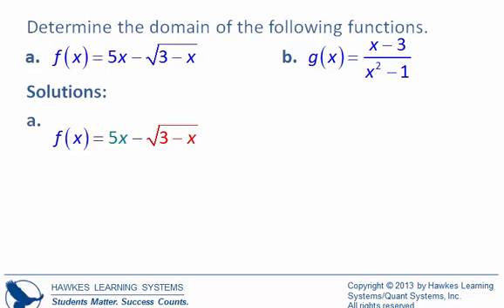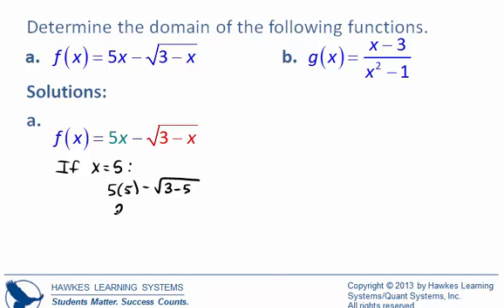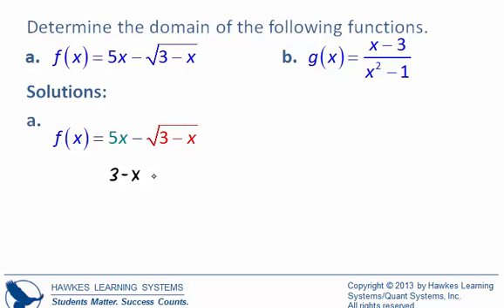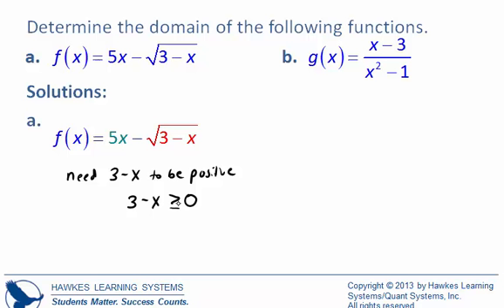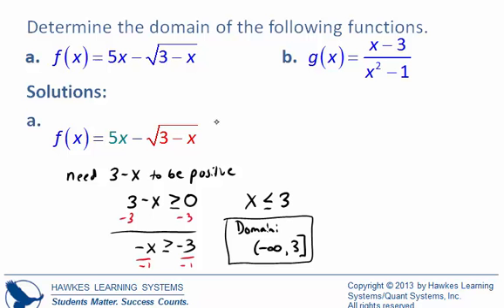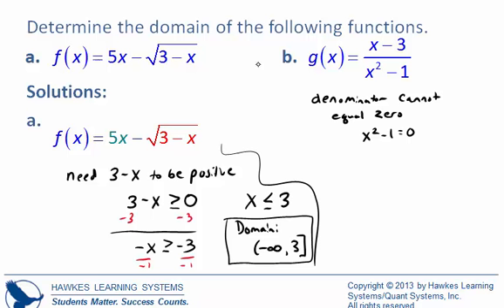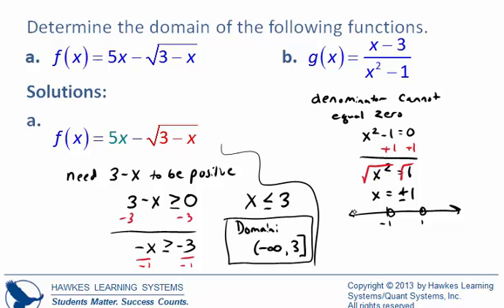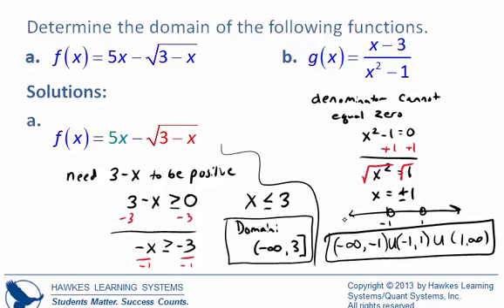Section 3.1, Implied Domain of a Function